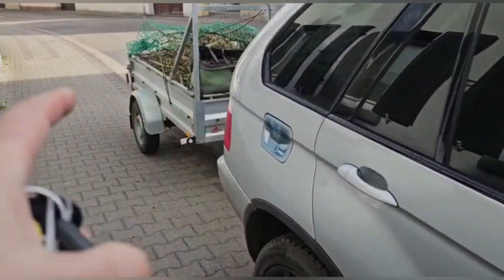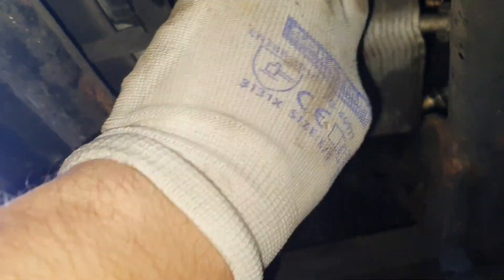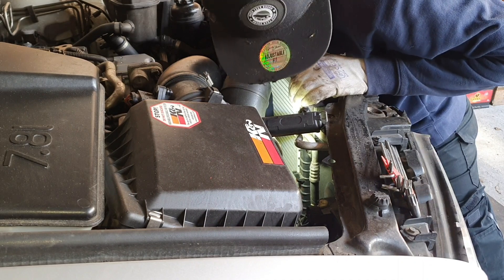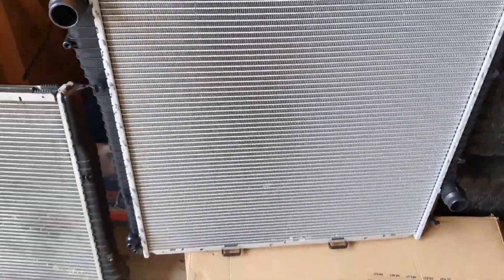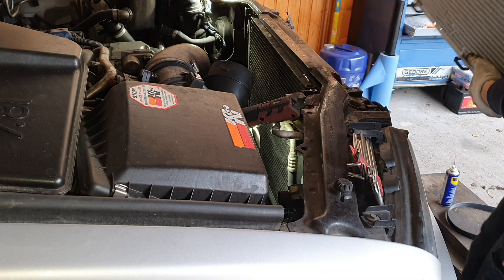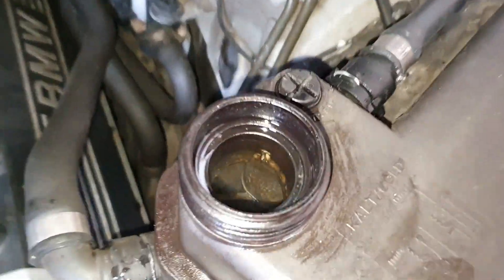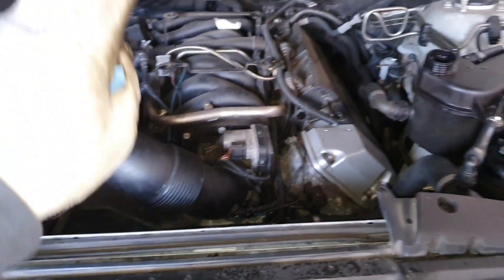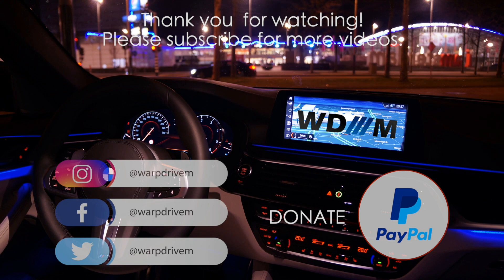A Bmw X5 4.4i V8 Will Ruin You! Here's why!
Another day, another problem! Here we go again! Let's Fix it once again!
WarpDriveM
67583 Guntersblum
Ebay store: